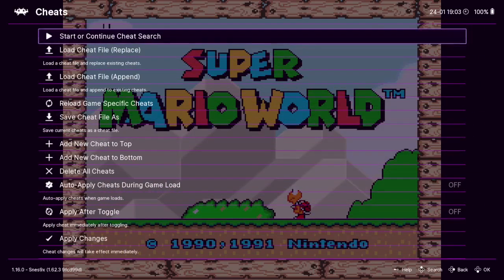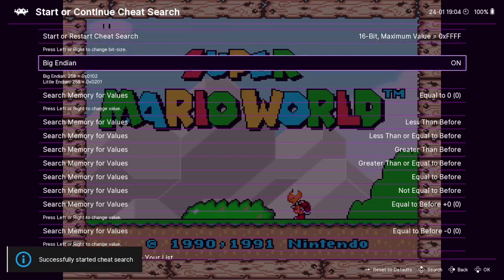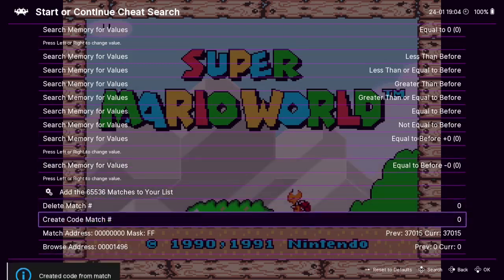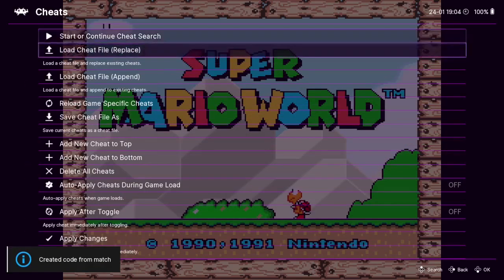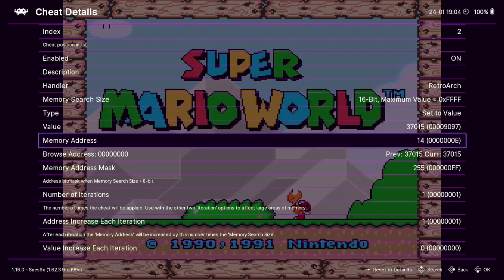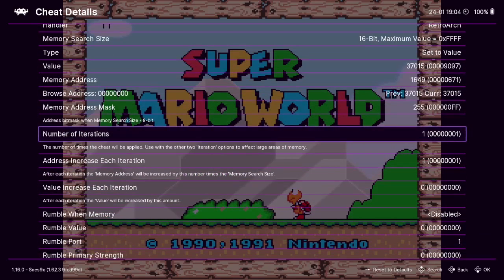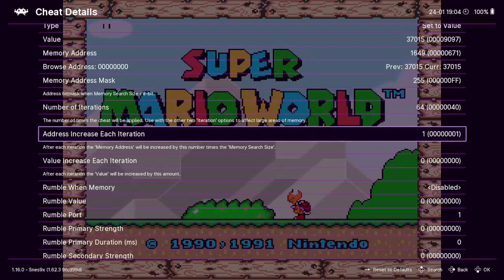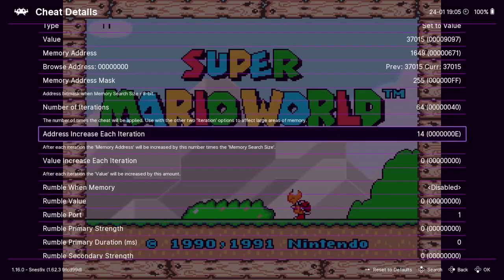How to corrupt games in RetroArch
A short tutorial on how to destroy games in RetroArch.